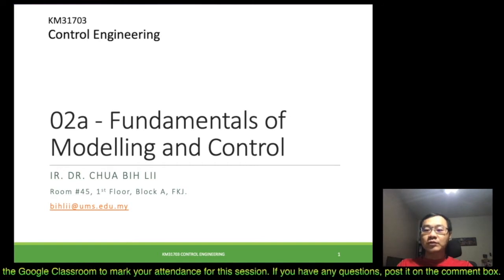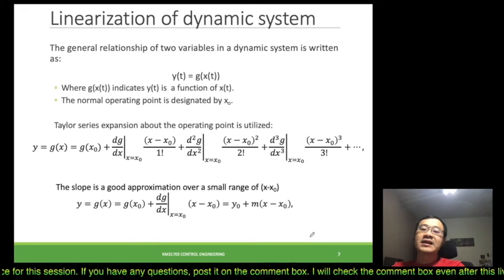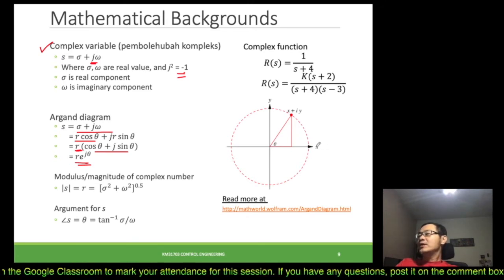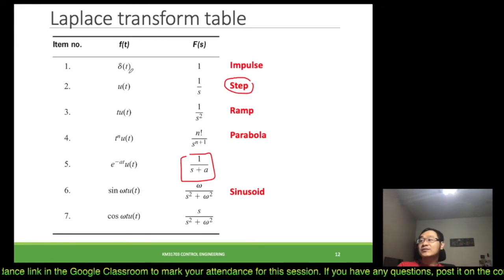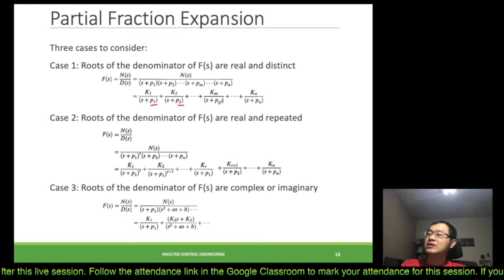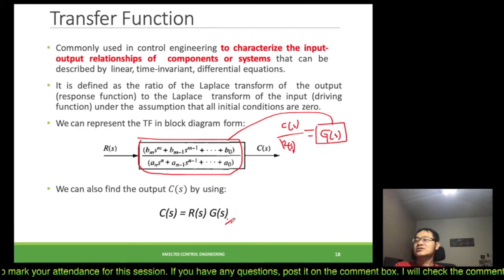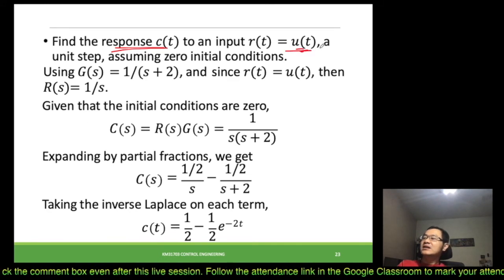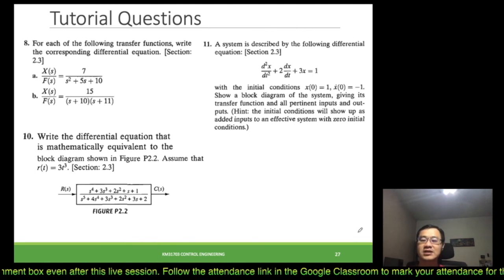Control Engineering - Fundamentals (Part 1)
Materials mainly adapted from text Nise, Control System Engineering.
00:00:00 Modelling in Control Engineering, Linear approximation of model
00:14:55 Mathematical background (complex variable)
00:20:05 Mathematical background (Laplace transform, partial fraction)
00:33:41 Mathematical background (partial fraction)
00:39:59 Transfer function, input/test waveform
00:43:33 Input/test waveform
00:47:47 Examples